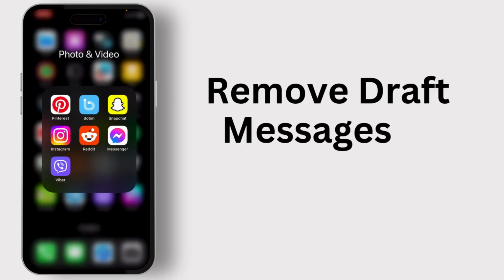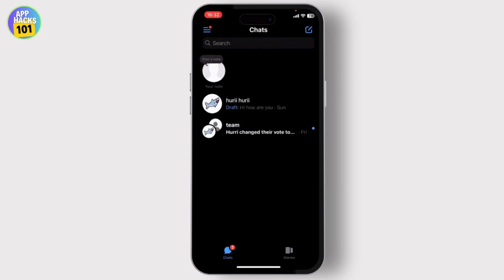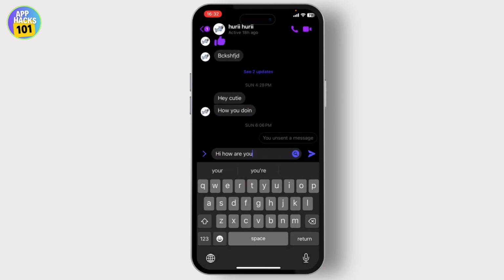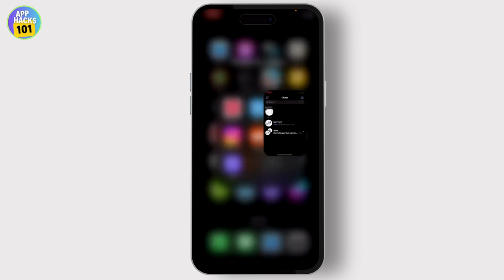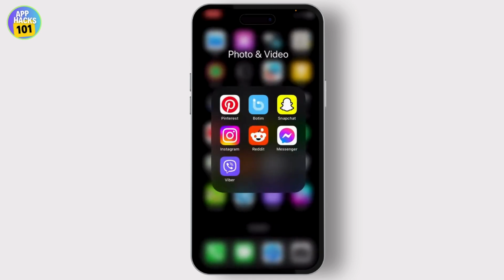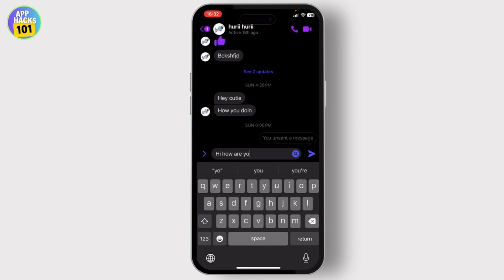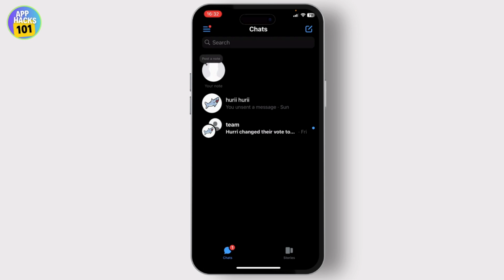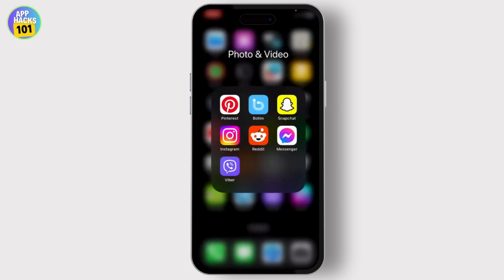How To Remove Draft Messages in Messenger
Learn How To Remove Draft Messages in Messenger with this simple step-by-step tutorial. If you’re looking to tidy up your Messenger app and eliminate those pesky draft messages, you’ve come to the right place!

In this video, you'll discover how to find and remove draft messages in Messenger. We'll also cover how to recover deleted messages if needed.

0:20 Step 1: Accessing Your Drafts
0:45 Step 2: Removing Draft Messages